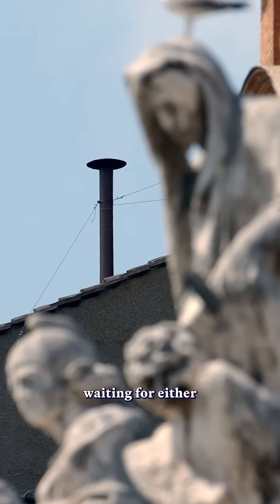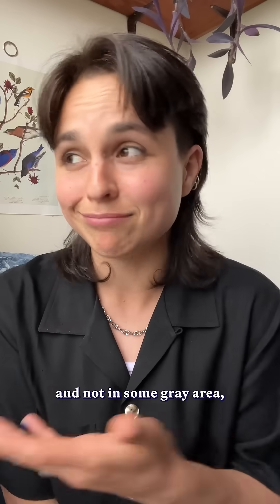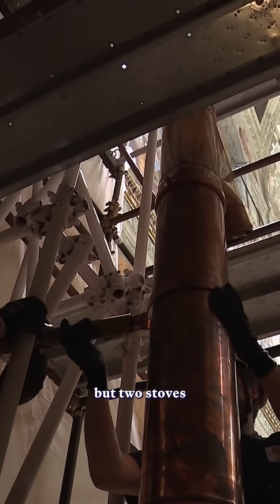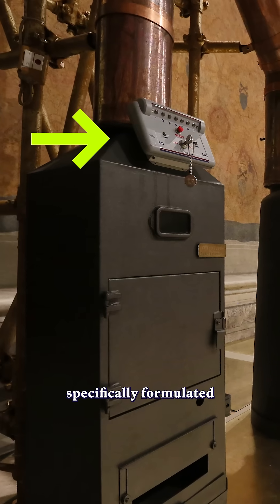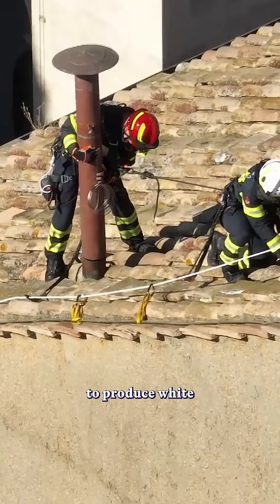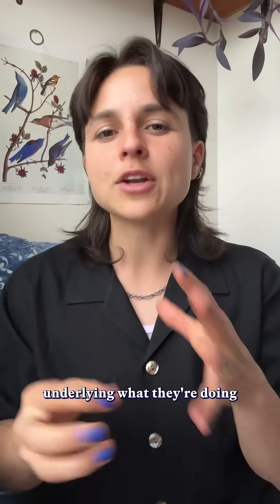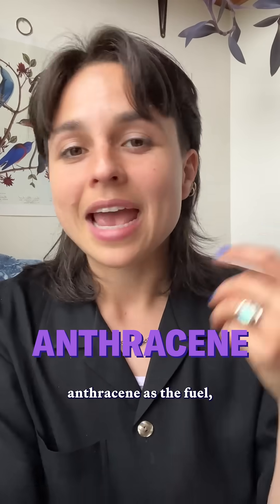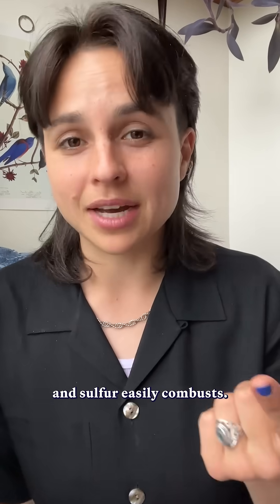The chemistry of the conclave’s smoke signals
All eyes are on the Vatican today, where the conclave to choose the next pope is beginning. When they select a new pope, white smoke will come from the Vatican’s chimney. But if no one gets a two-thirds majority vote, a plume of black smoke will appear instead. But how do they ensure the smoke ends up the right color? It takes a little bit of pyrotechnics.

🎤Kelso Harper
✏️Meghan Bartels
🎞️Kylie Murphy
📸Getty Images, The Rocky Mountain News, Smokefoot